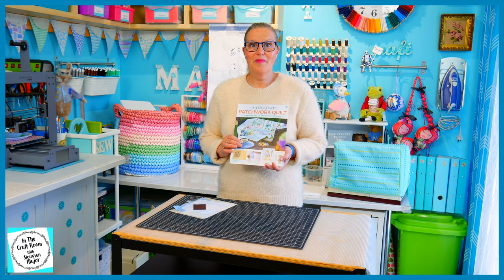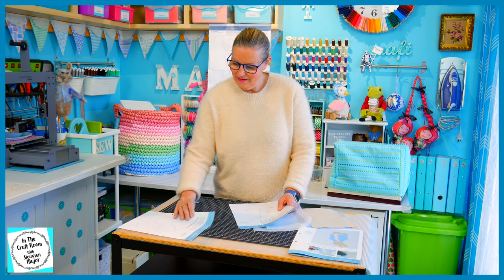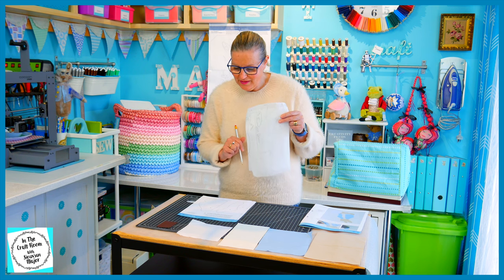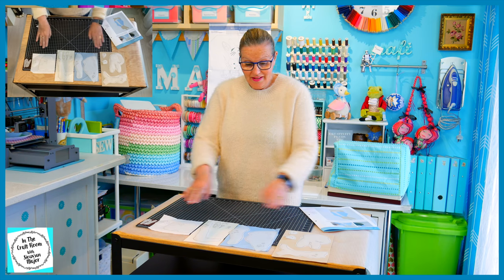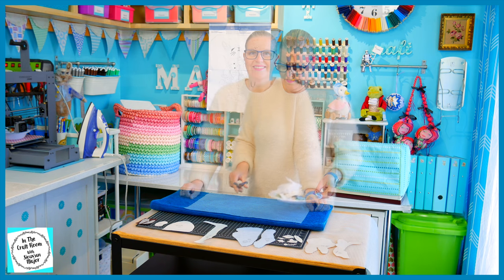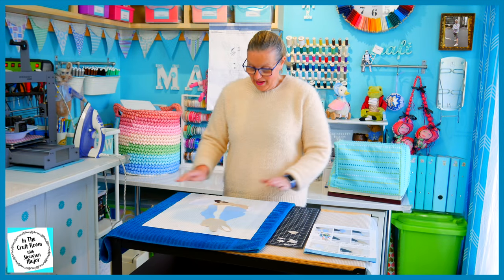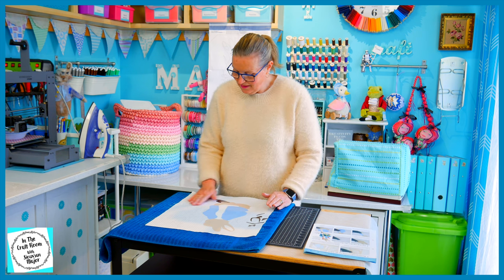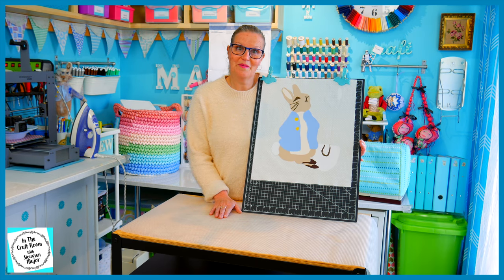Episode 109: Peter Rabbit Patchwork Quilt - Beginning the Central Panel Appliqué!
In this Episode Siouxsan begins to appliqué on the pieces of the central panel appliqué, for our Peter Rabbit Patchwork Quilt! No deviating here!..Yet!
Siouxsan Major is an Art Educator who began making and exploring the processes and methods involved, with making the Peter Rabbit Patchwork Quilt part-works project, whilst in the 2020 COVID19 lockdown in Victoria!
Siouxsan also explores and shares various Art & Craft methods, tips and ideas.
Join her on her journey in the Craft room as she makes the Peter Rabbit Patchwork Quilt with her own design touches!